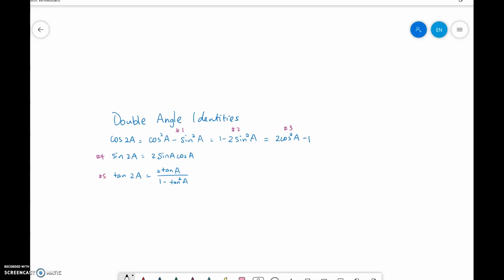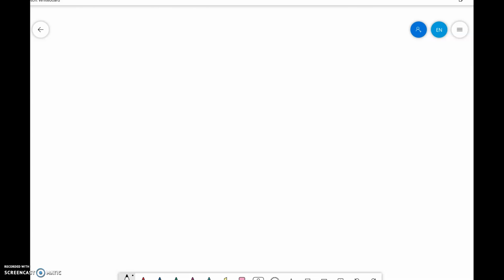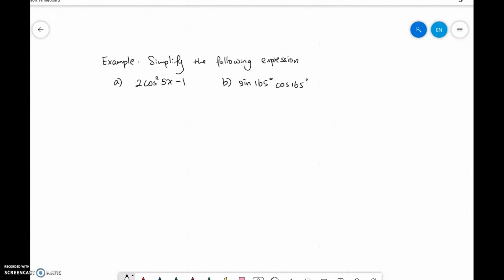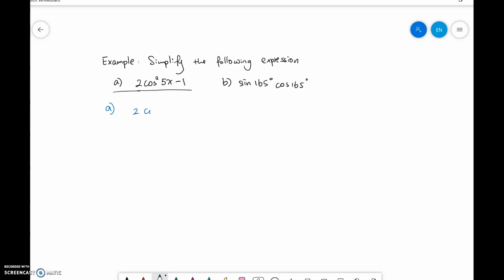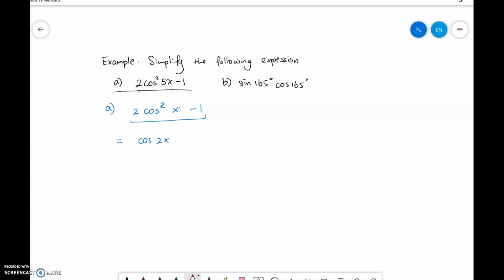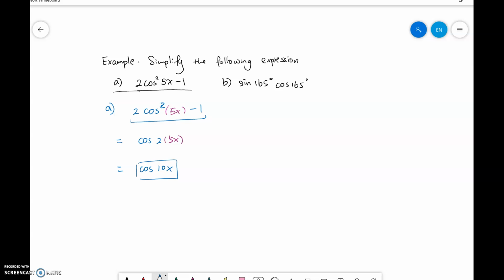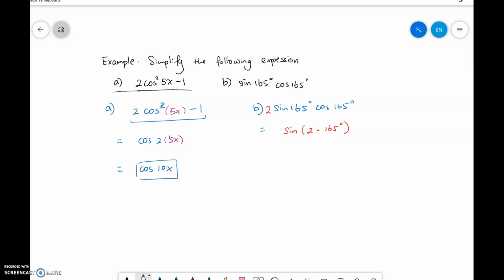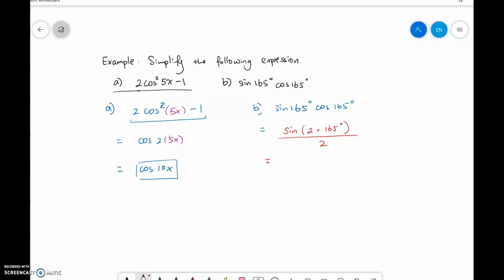5.5 - 5 simplify expression